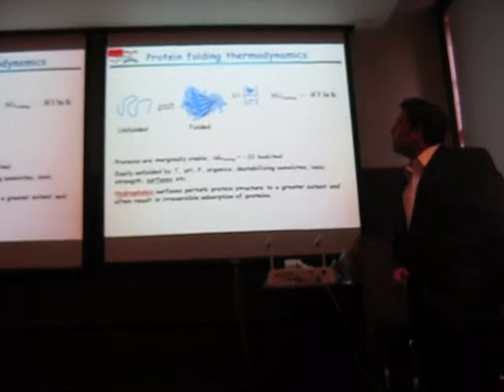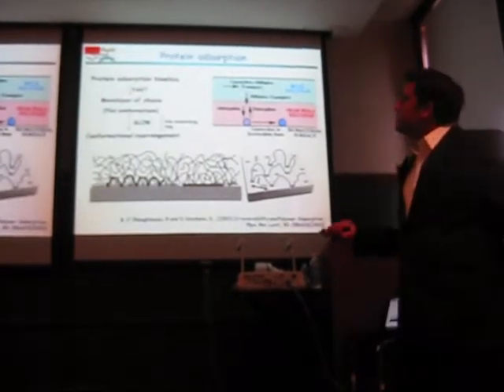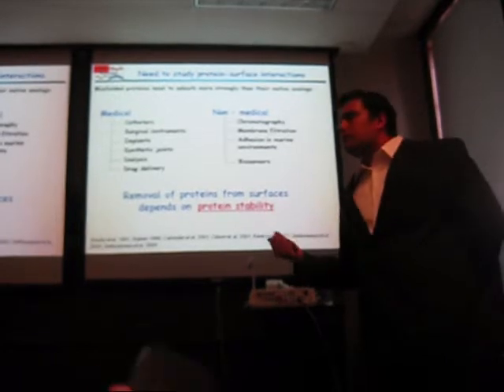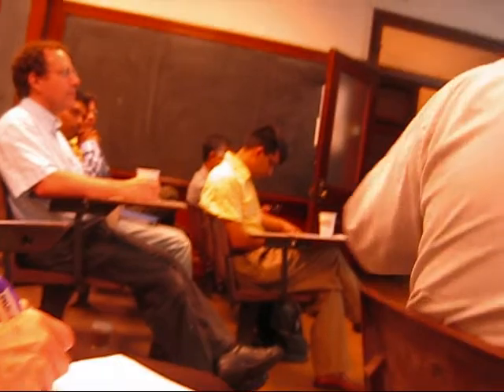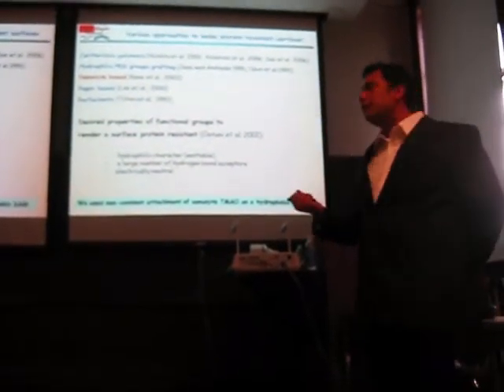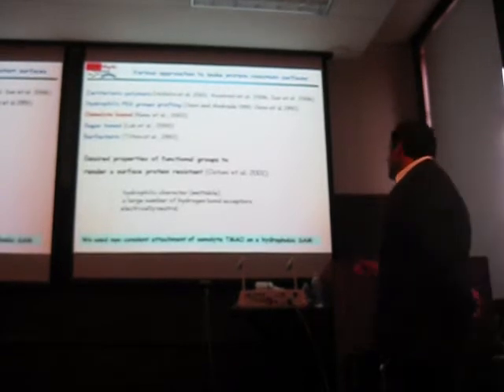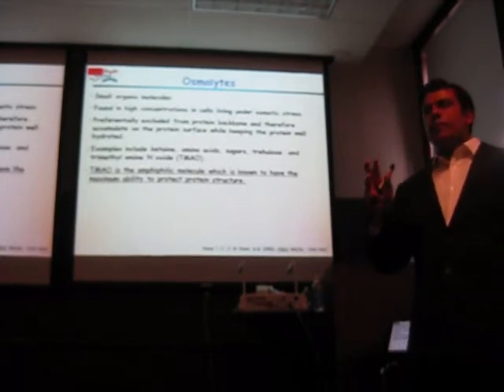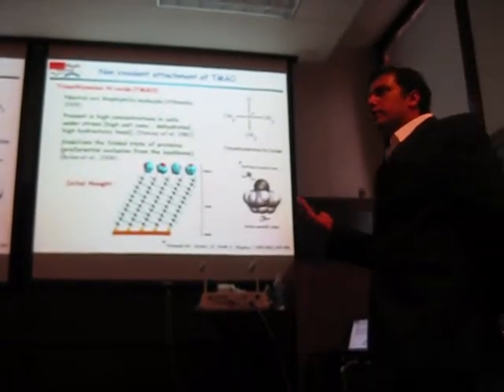Gaurav Anand PhD Defense 1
Gaurav Anand - RPI - Chemical and Biological Engineering - PhD Defense- Protein Adsorption on solid - liquid interfaces - 1